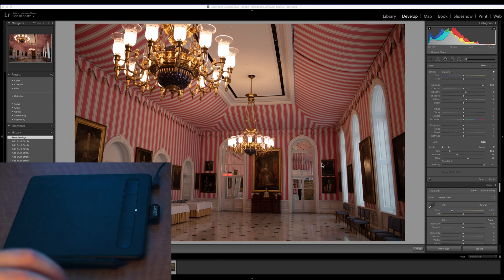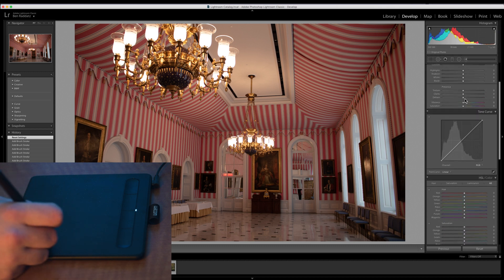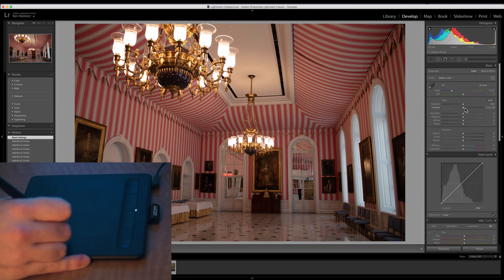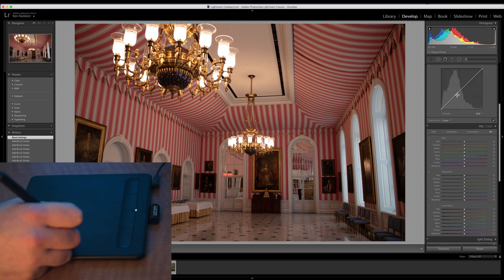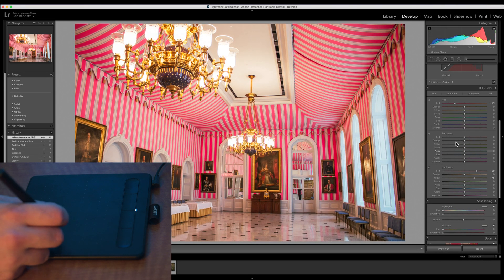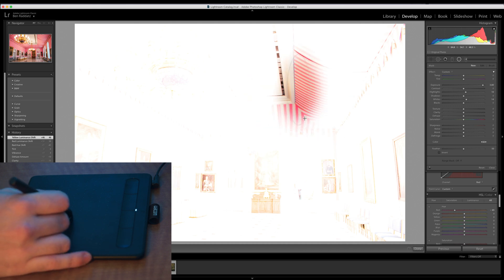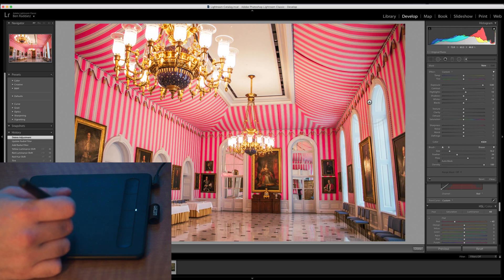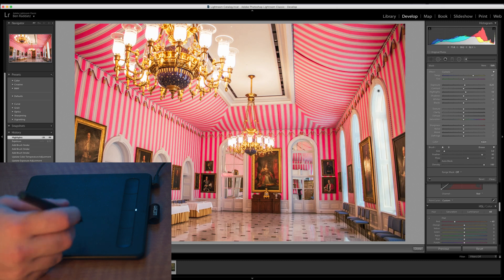Using TABLETS With Lightroom - Are They Worth It?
Tablets have been used with computers for a while, even with Adobe softwares. Photoshop is typically the most popular software to use a tablet with, as well as Illustrator being a popular one as well. However, Lightroom can benefit from using a tablet, even though there isn't as much brushwork as there are with other softwares.

MY CAMERA
MY LENS
MY SECONDARY LENS
MY MAIN MIC PACK
MY SECONDARY MIC PACK
MY LAV MIC FOR PHONES
MY ON-CAMERA MIC
MY SECONDARY ON-CAMERA MIC
MY MONITOR
MY MOUSE
MY HEADPHONES
MY DESK SPEAKERS
MY 4K DISPLAY